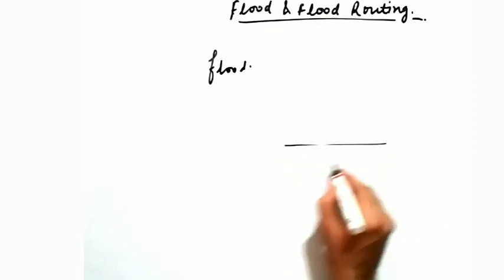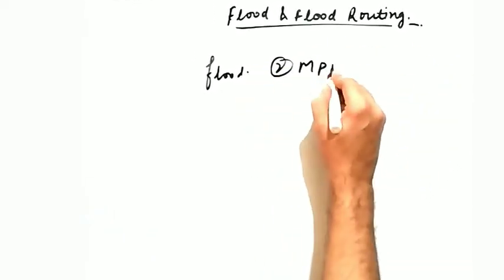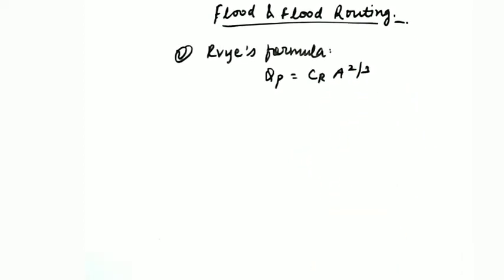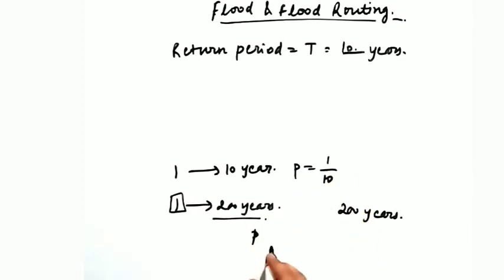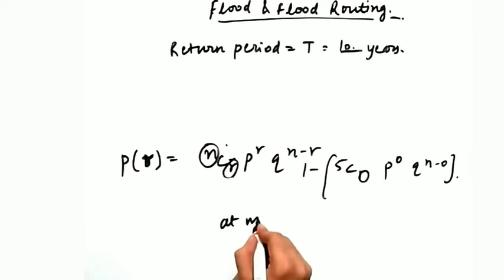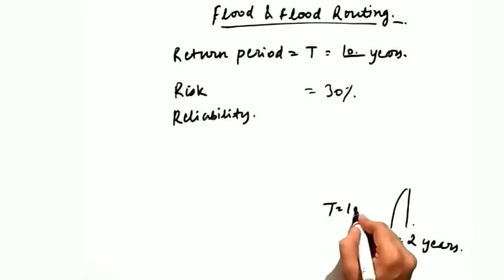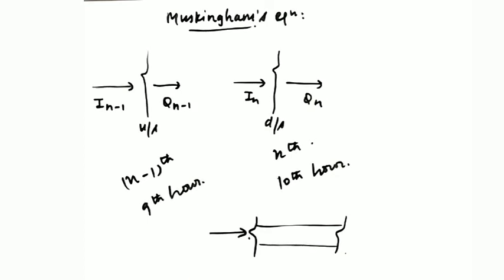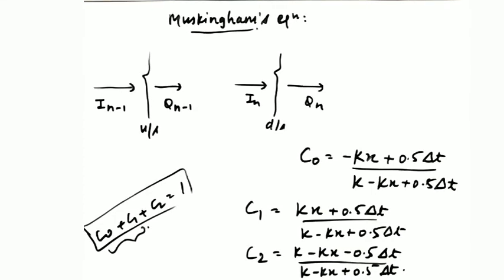Flood & Flood Routing part 1 | Muskingum's equation | Risk, Reliability, probability, Return Period